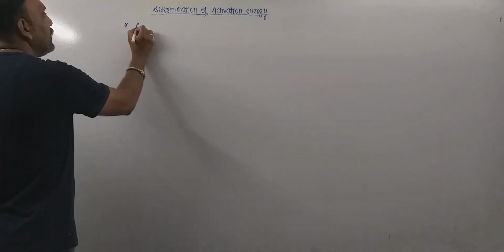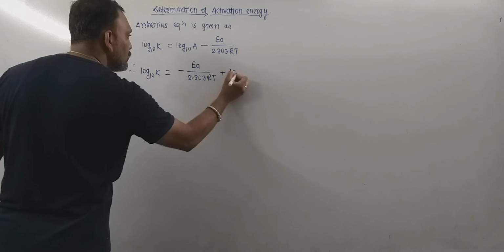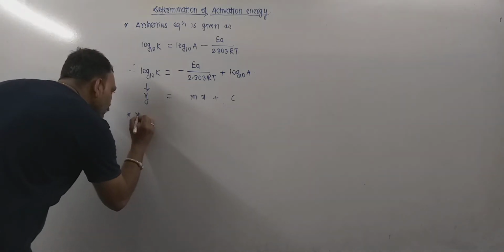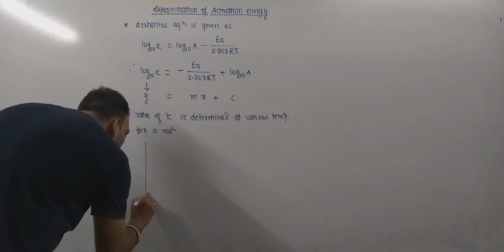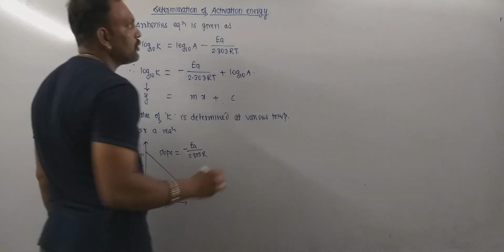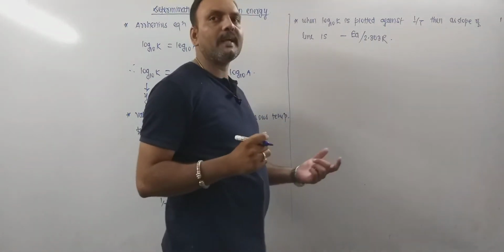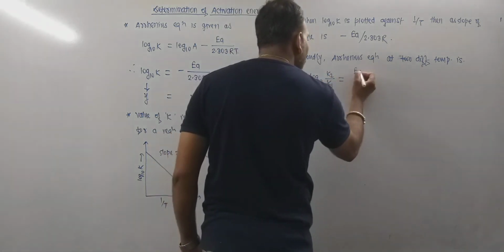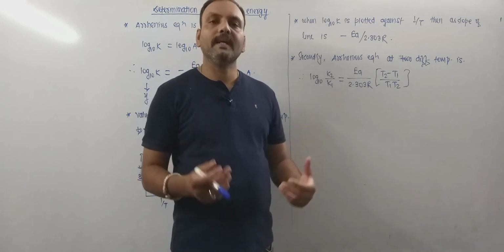Determination Of Activation Energy//Energy of activation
determination of activation energy K
determination of activation energy
for acid catalyzed hydrolysis of
ethyl acetate
experiment
graphical determination of
activation energy
determination of the activation
energy for the reaction
chemistry
chemical kinetics
chemical kinetics class 12
ap chemistry
class 12 chemical kinetics